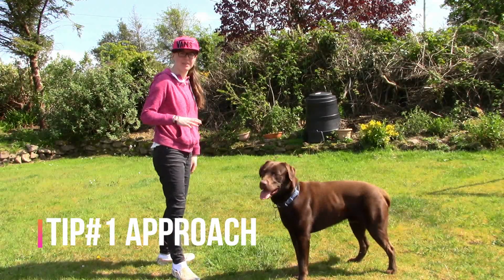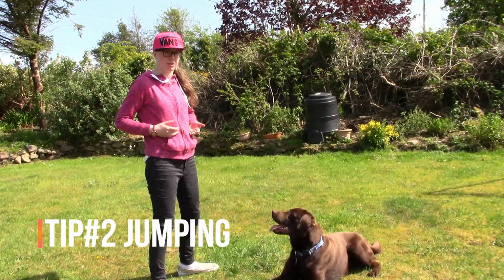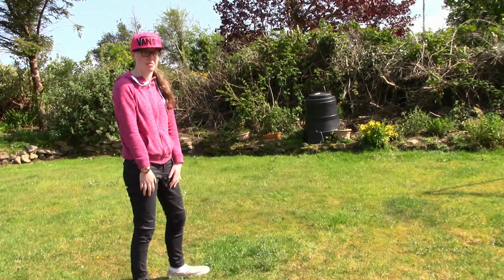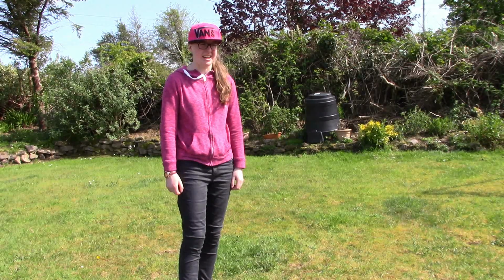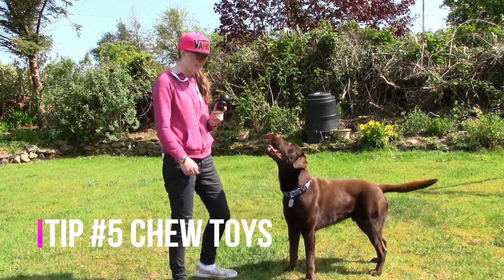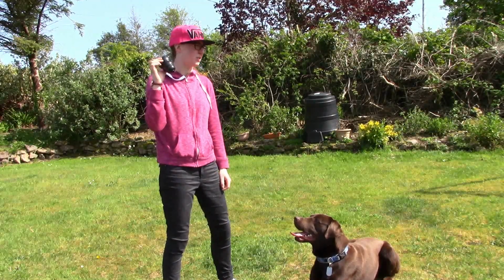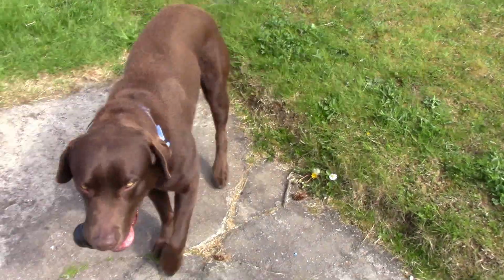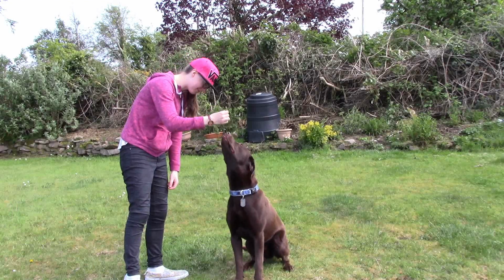Dog Tutorial | Approaching, Training, Tips & Facts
I made this tutorial to prove my point that dogs are actually really smart, placid, well behaved if trained and well treated and cared for! So i made this video for people who are having difficulty understanding dogs, who are afraid of dogs and how to approach them if you are scared of them or not and many more tips as well if you have a dog I love my dog so much and I'm proud to have trained him since he was a puppy he is still learning everyday just like all of us in this world! ;)

I'm not a professional I just like to help people in any way I can with the skills I have & learned from volunteered experience and watching dog shows like SuperVet & The Dog Whisperer!